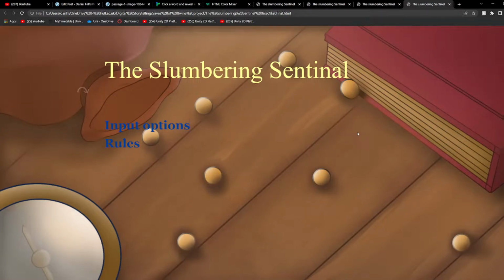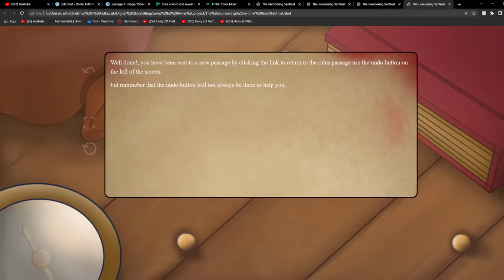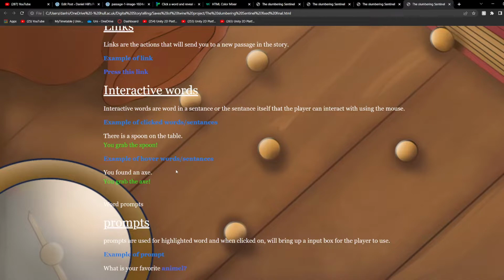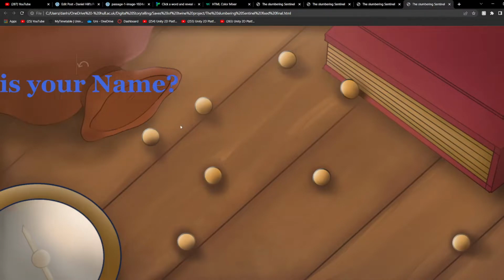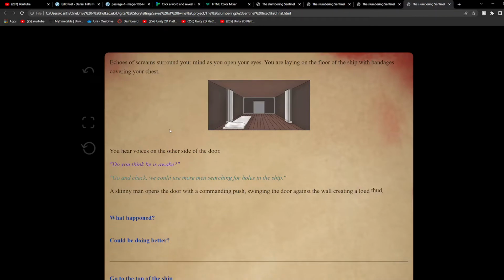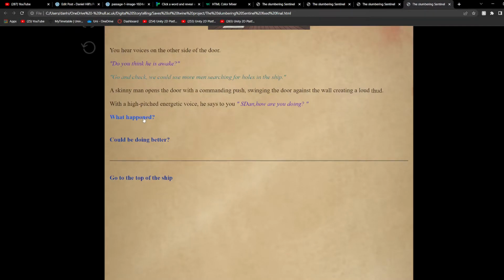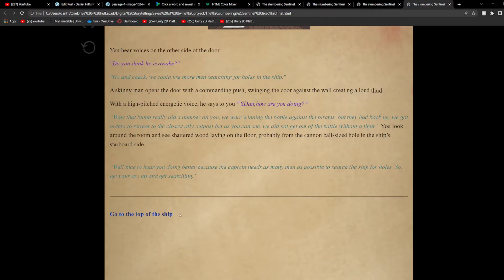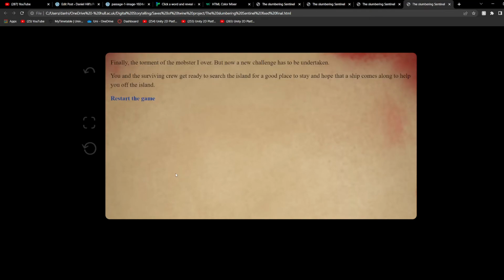Digital Storytelling Video